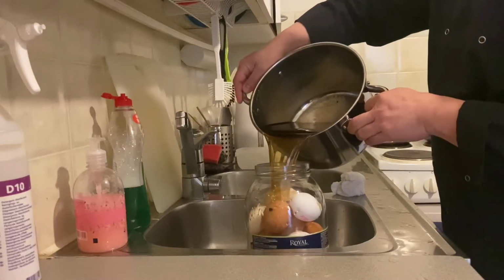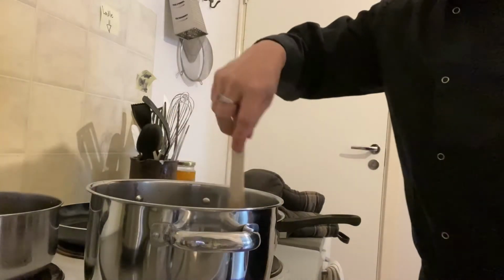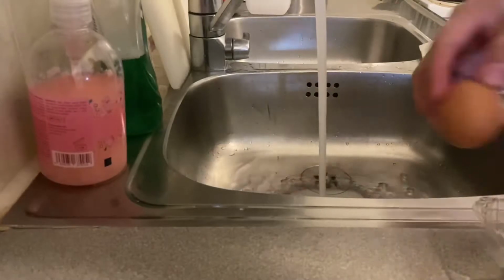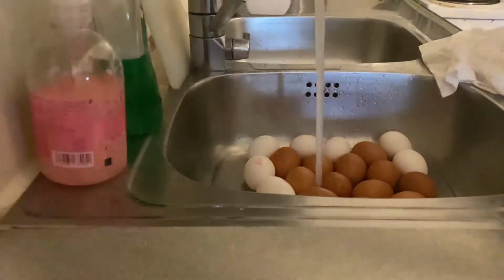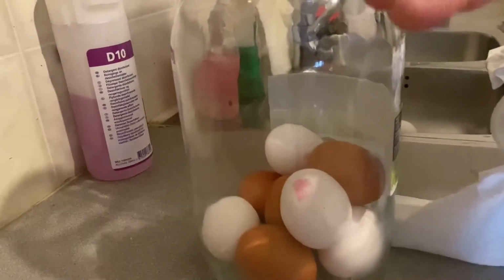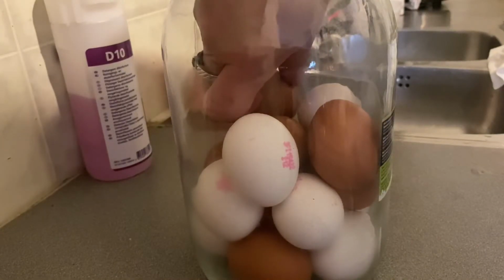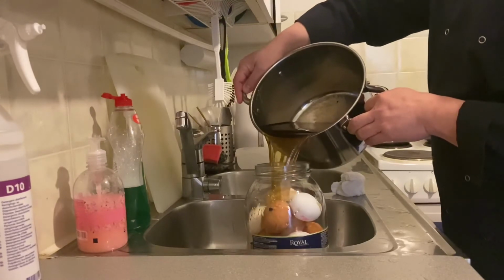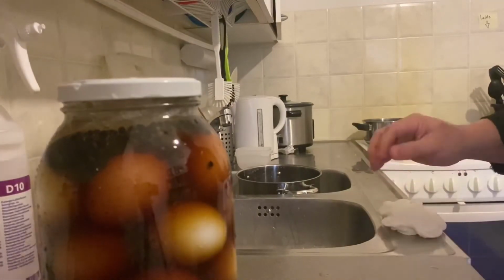How to make Salted Egg without using Mud..